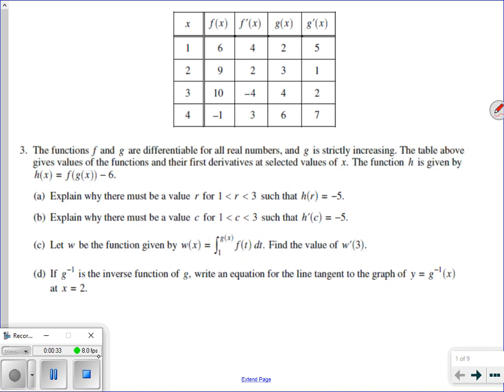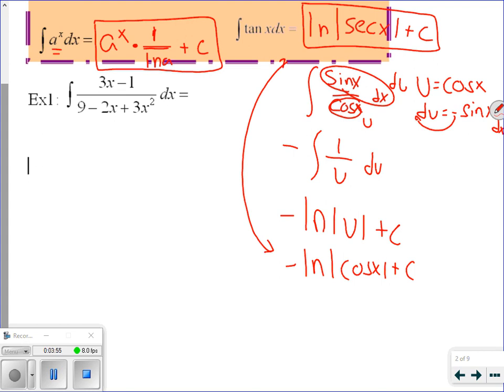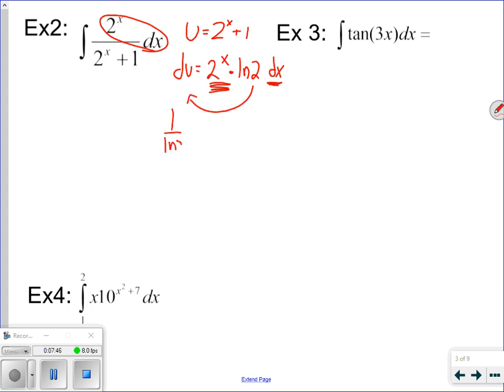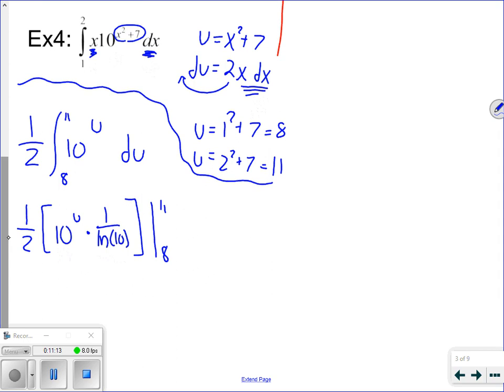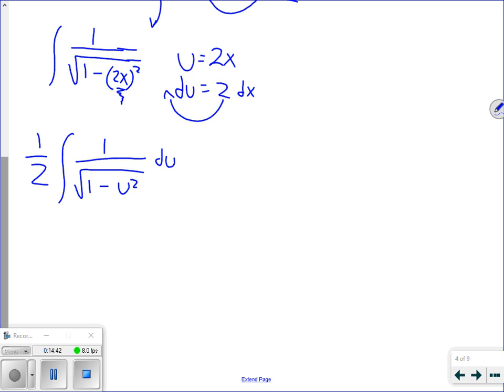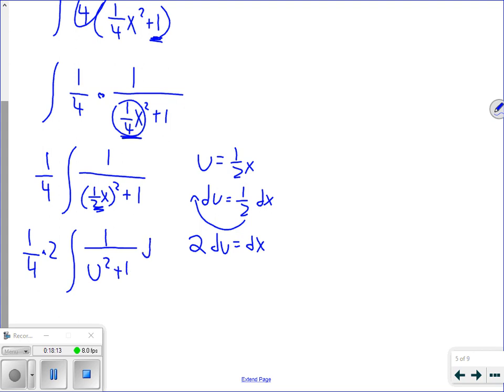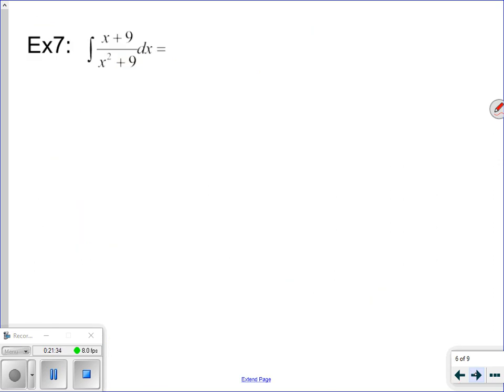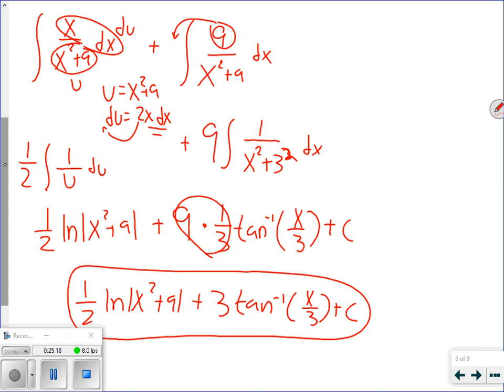Integrals for Transcendental functions Video Lesson